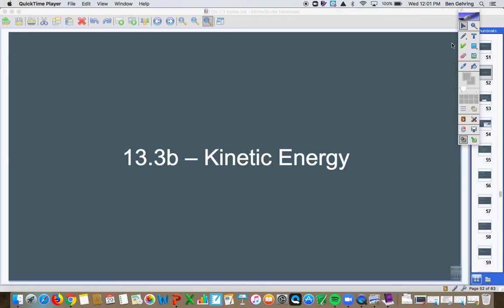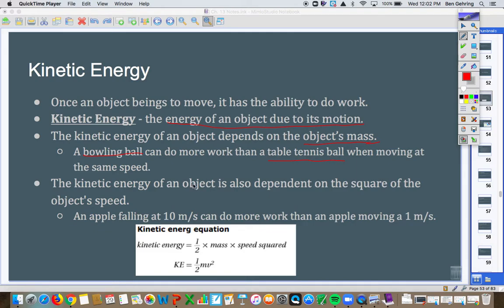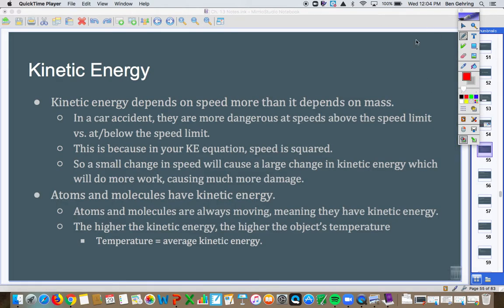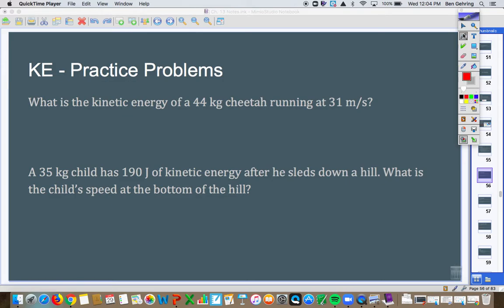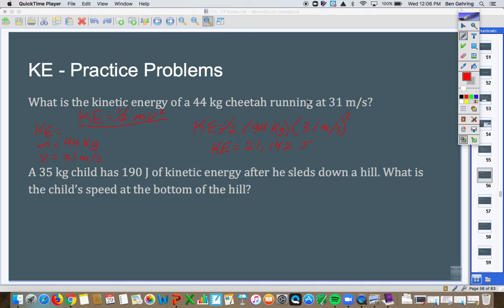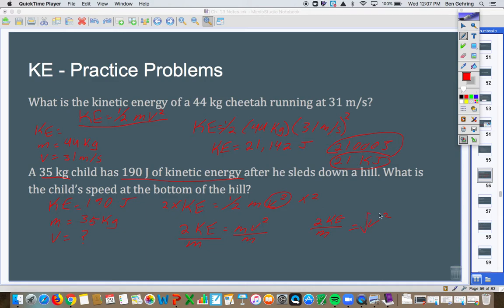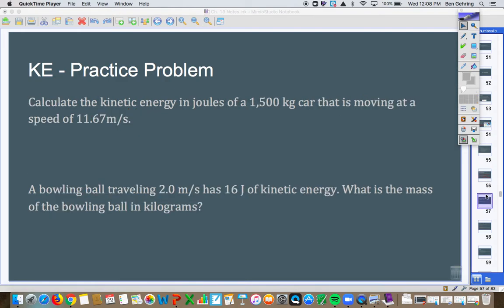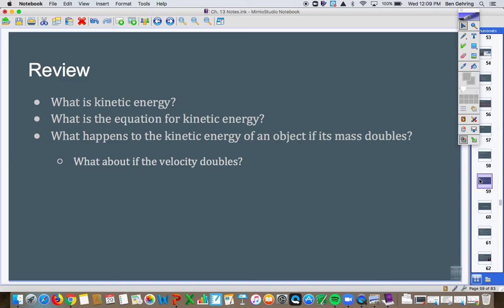13.3b - Kinetic Energy